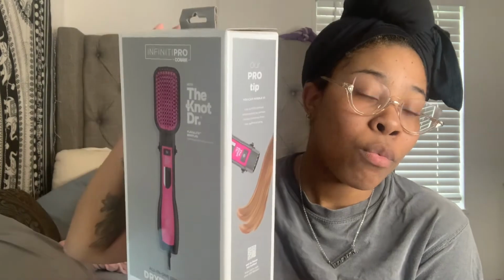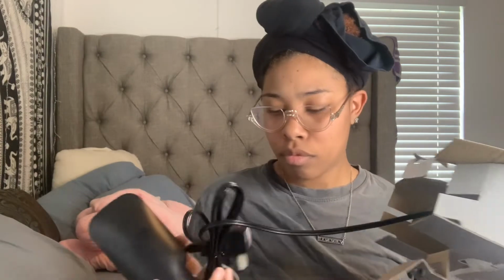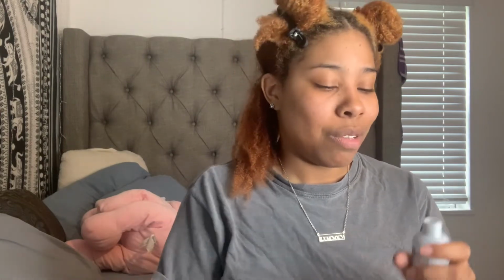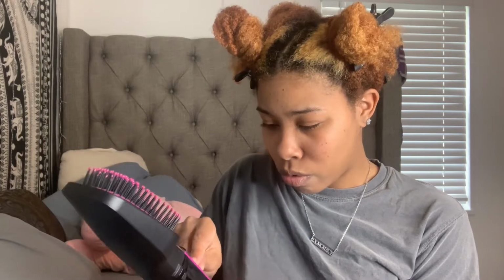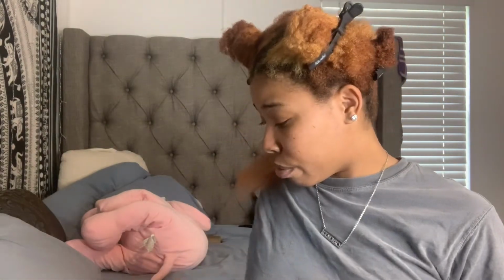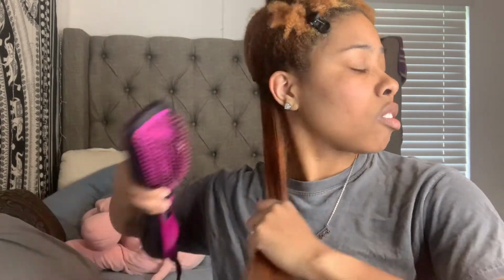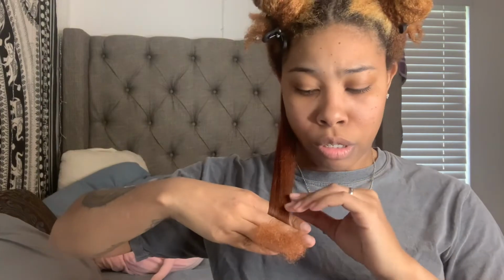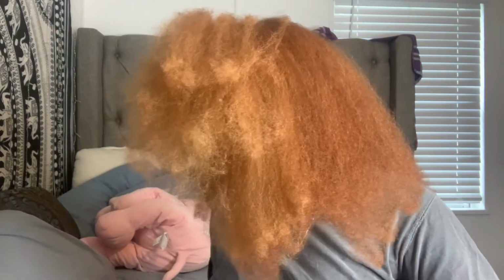The Knot Dr. Blow Dryer Review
Dumfries, VA 22026

The Knot Dr. Blow Dryer ⬇️

To leave google review:

Temptinglipscosmetics LLC would love your feedback. Post a review to our profile.

Business Facebook Page: temptinglipscosmeticsllc  💞

Click here & select Shea Shea Bakery Goodies to check out their skincare 🧖🏽‍♀️ & candles

Some facts about my natural hair:
-Started locs on Feb. 28, 2020 & ended on July 10, 2022.

Restarted curly hair journey July 10, 2022

Follow me on all other social medias:
Twitter, Tiktok & Snapchat: Bonitanishaa